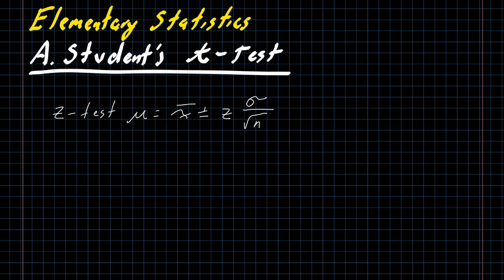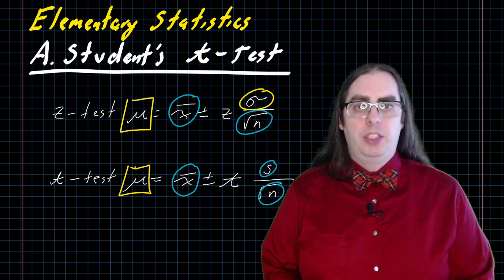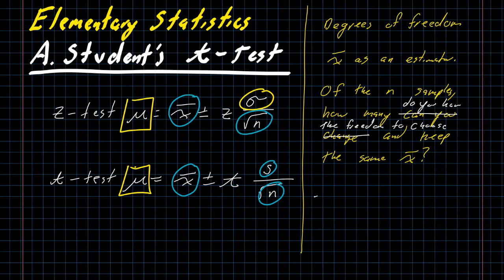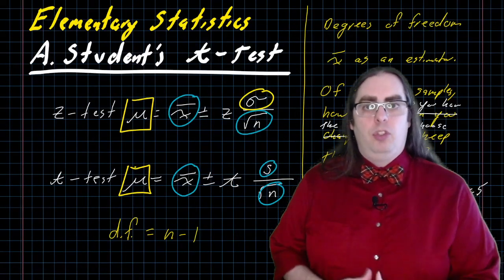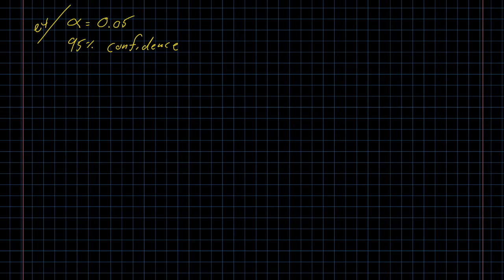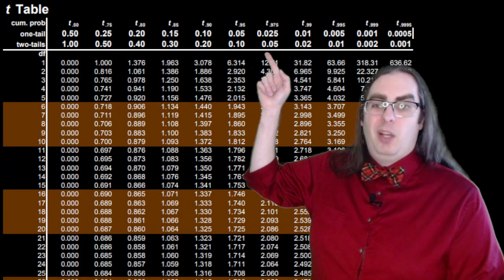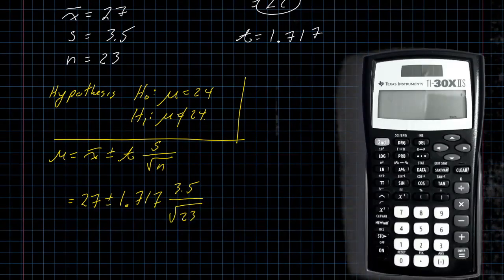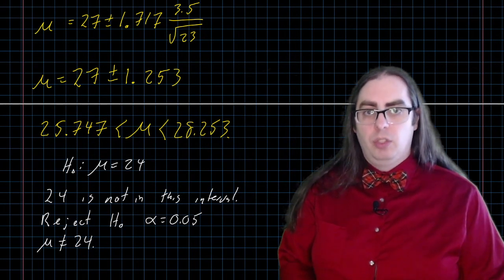A. Student's t-Test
Lesson 8: The t-Test
Video A: Introduction A. Student's t-Distribution, confidence intervals, and hypothesis testing with the t-test